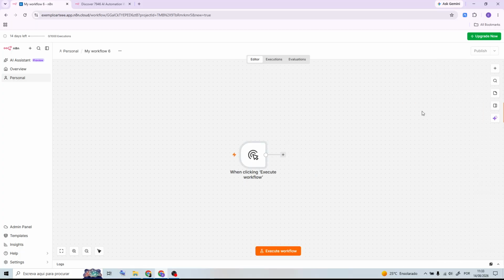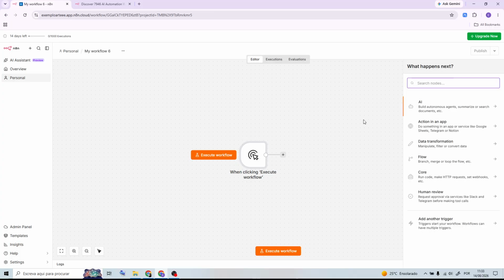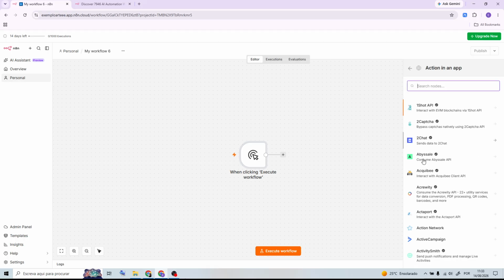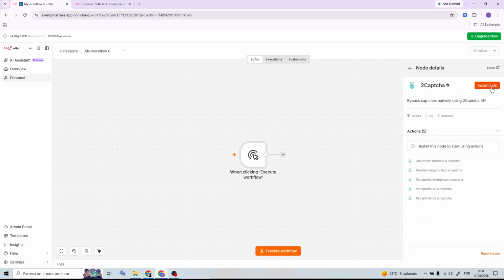HOW TO CREATE YOUR FIRST AUTOMATION IN N8N (STEP-BY-STEP GUIDE 2026)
How to create your first automation in n8n in 2026.

In this step-by-step tutorial, you'll learn how to build your first workflow in n8n and automate repetitive tasks between apps, APIs, and services. This beginner-friendly guide covers workflow creation, triggers, nodes, app connections, credentials, data mapping, testing, execution, activation, and common automation issues.

In this video, you'll learn:

How to create your first automation in n8n

How to start a new workflow

How to add and configure a trigger node

How to connect apps and services

How to map data between workflow steps

How to test each node and workflow execution

How to activate and monitor your automation

Common n8n automation issues and how to fix them

This tutorial is beginner-friendly and perfect for entrepreneurs, developers, marketers, operations teams, no-code users, and automation beginners who want to build powerful workflows with n8n.